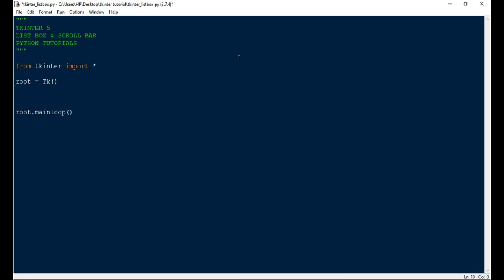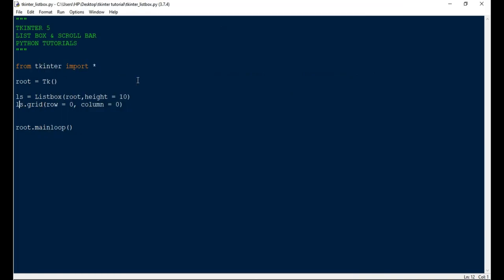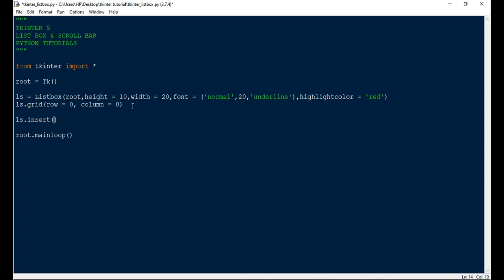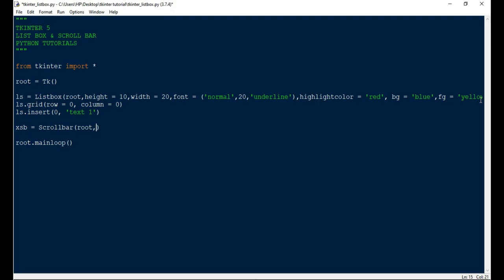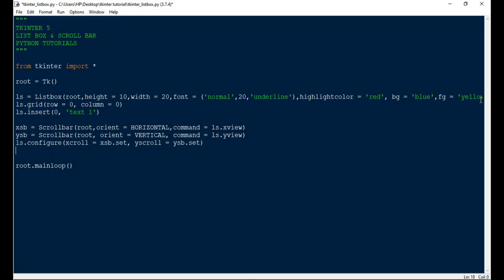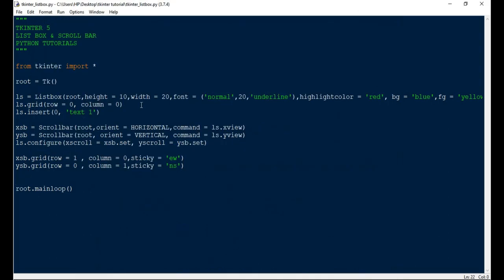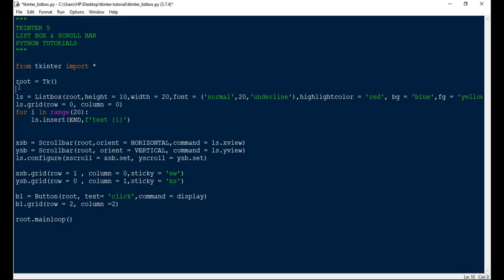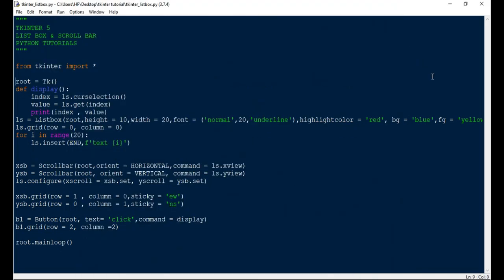Tkinter GUI Course | Part - VI | Listbox & Scrollbar | python tutorials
In this video we learn about the Listbox and its features, also we will see how to create a Scrollbar and adding its function to listbox.